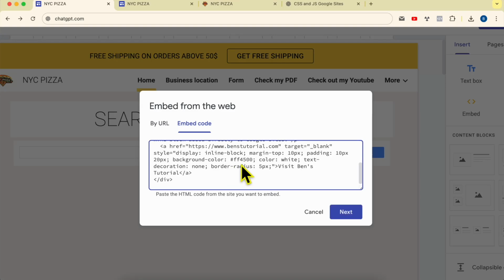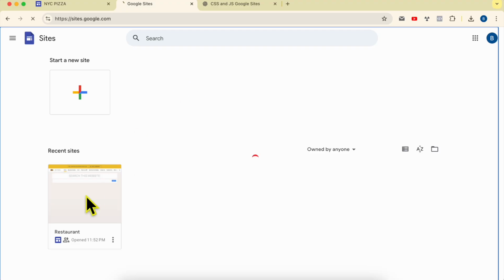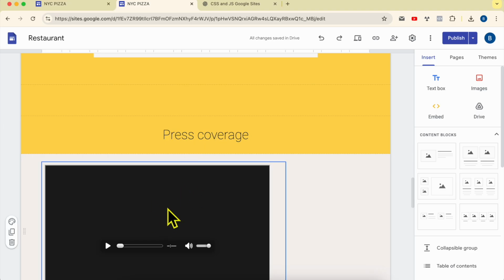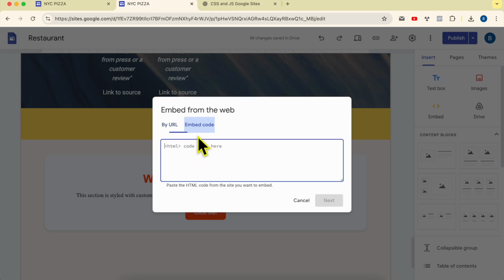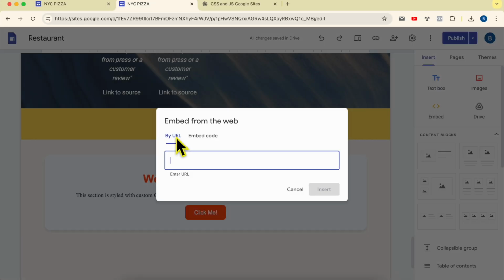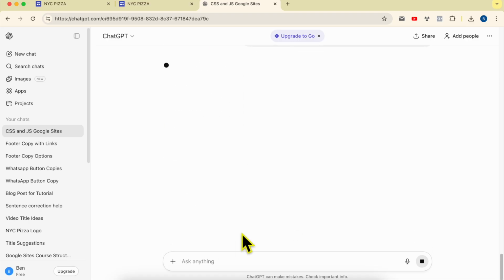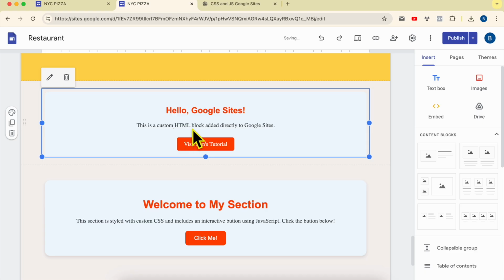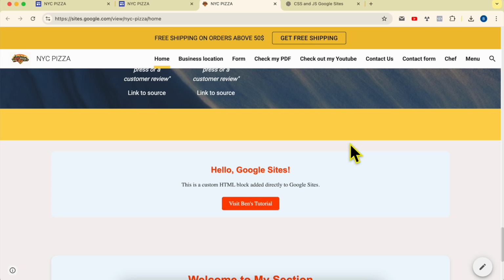How To Add an HTML Code In Google Sites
In this tutorial, you’ll learn How to Add an HTML Code in Google Sites step by step, even if you’re a beginner. If you’ve ever wondered how to add an HTML code in Google Sites to display custom content, buttons, or interactive elements, this video will walk you through the exact process.
We start by opening your Google Sites project and selecting where you want your custom HTML block to appear. You’ll see exactly how to add an HTML code in Google Sites using the Embed option, how to switch from “By URL” to “Embed Code,” and how to paste your HTML correctly so it displays as expected.
This video also shows:

How to embed custom HTML code in Google Sites

How to insert and resize an HTML block

How to preview and publish your HTML code live

How to use HTML for custom text and buttons in Google Sites

If you want to go deeper, you can access my Google Sites for Beginners online course for FREE. Inside the course, you’ll learn Google Sites basics, website setup, pages and navigation, site structure, headers and branding, design and layout customization, media and interactive content, forms, maps, embed tools, buttons, links, call-to-actions, social media elements, custom codes, tracking, analytics, domains, visitors, and website growth.
You’ll also get free access to my other courses, including Google Search Console, email marketing, Bluehost, Hostinger, Hostinger Website Builder, and Hostinger Email.